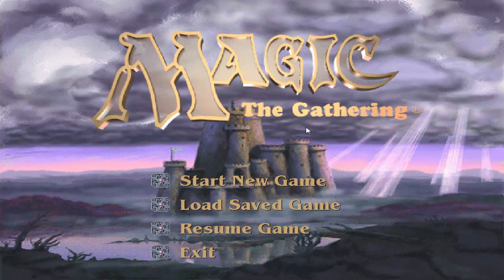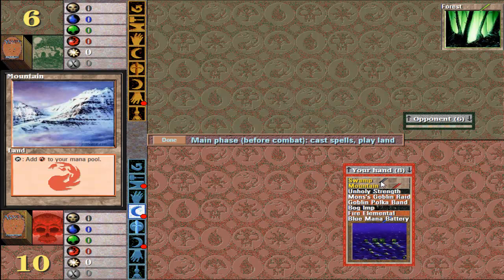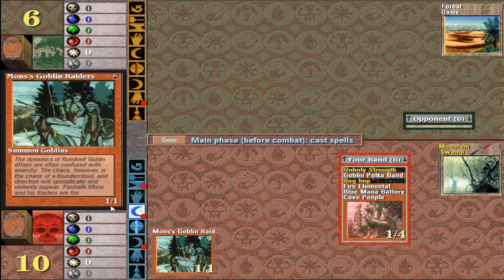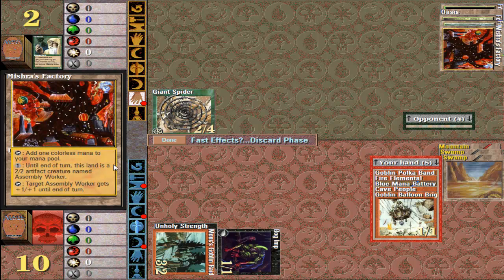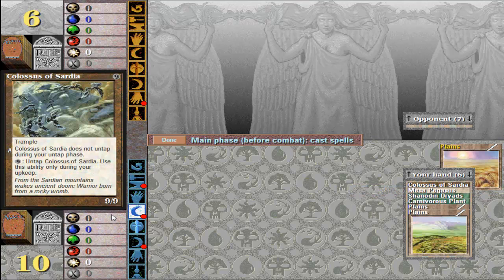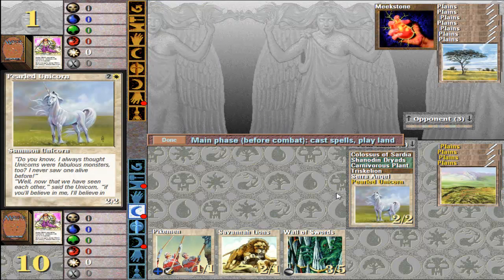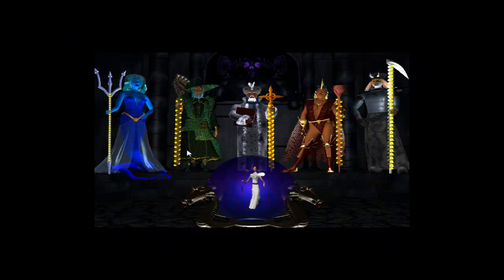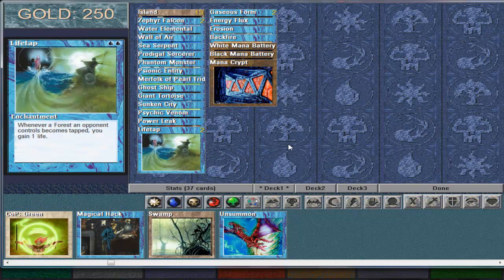Magic the Gathering: Basic Tutorial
An explanation of how the basic game works.